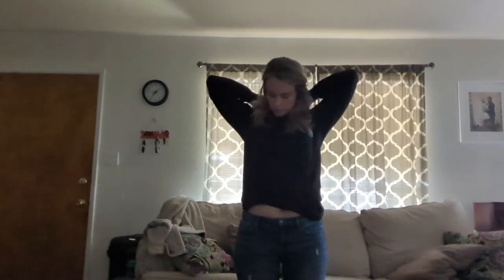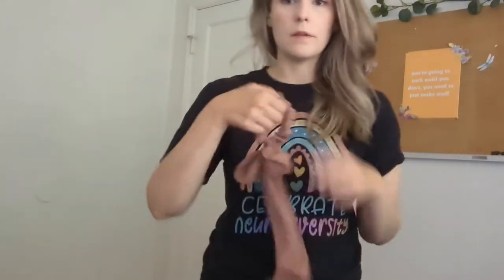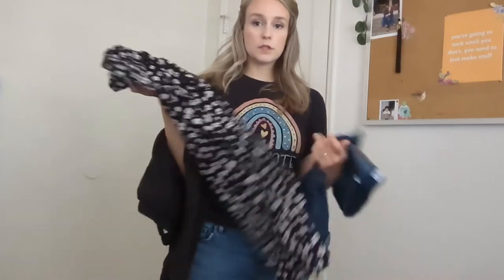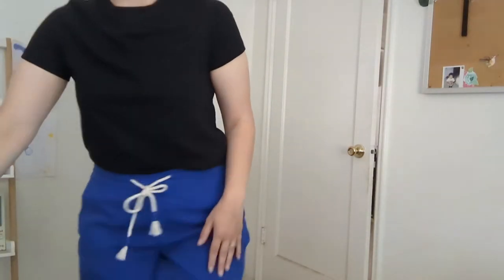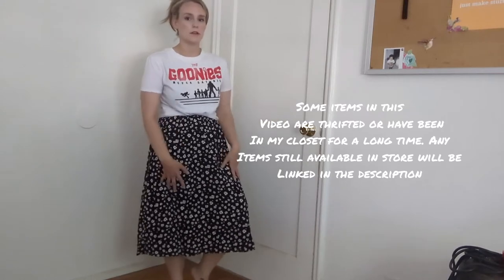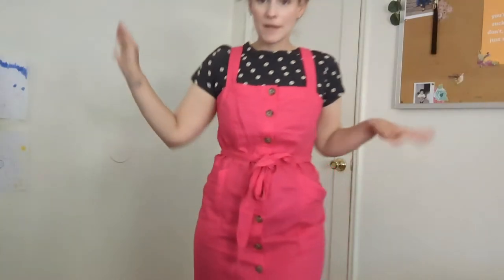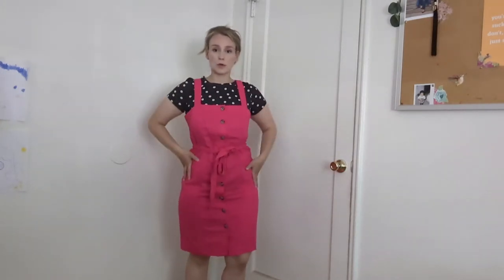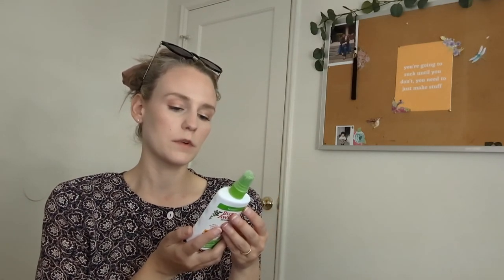Sensory Friendly Summer Wardrobe+ Outfit Ideas & Tips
Floral Midi Skirt